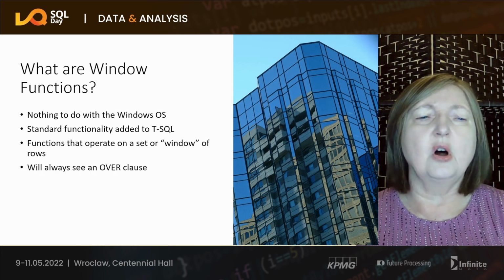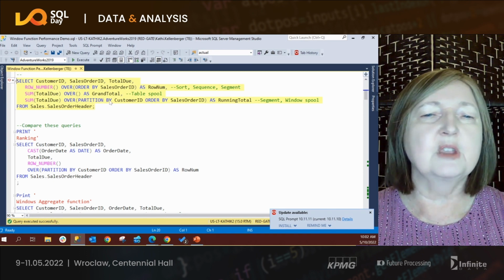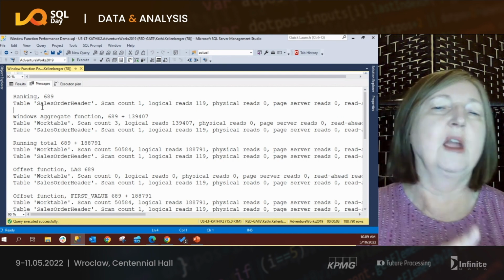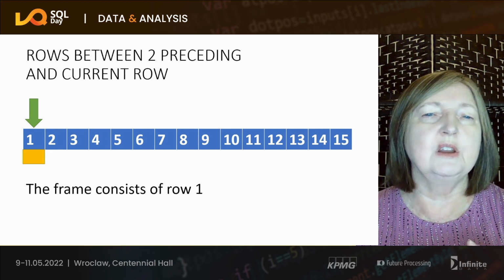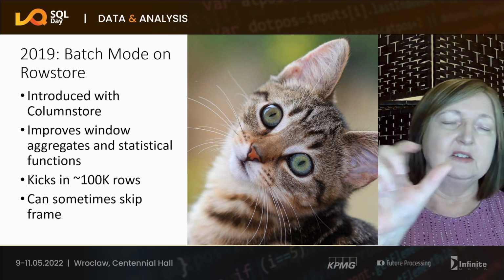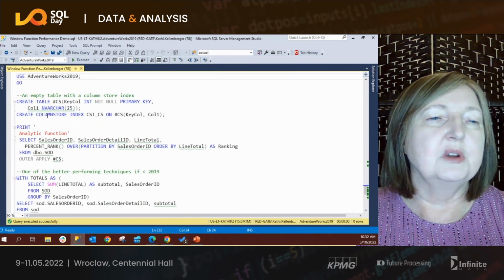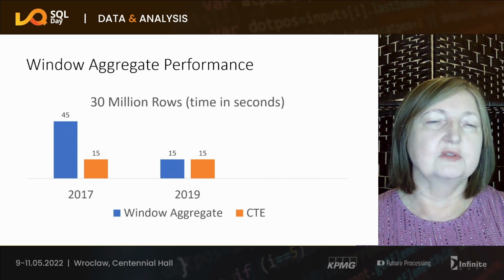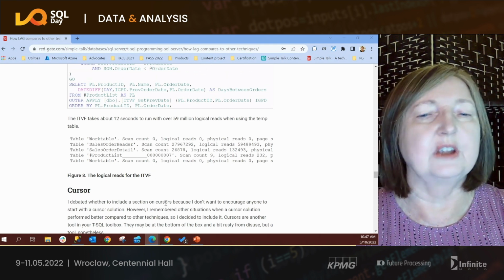SQL Day 2022 - T-SQL Window Function Performance - Kathi Kellenberger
Window functions are the best thing added to T-SQL in decades. They perform great -- until they don't! Attend this session to learn how to get the best performance from window functions including the latest updates with SQL Server 2019